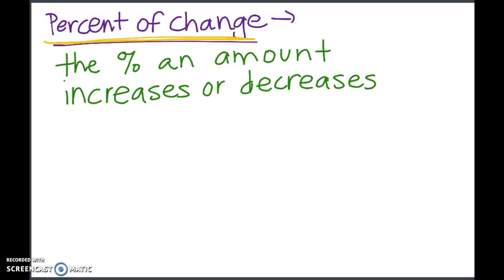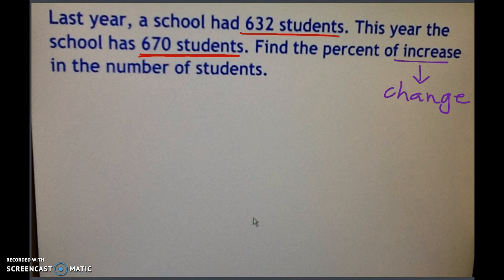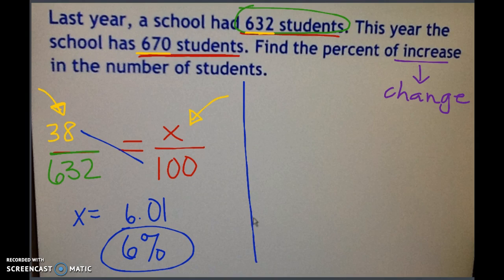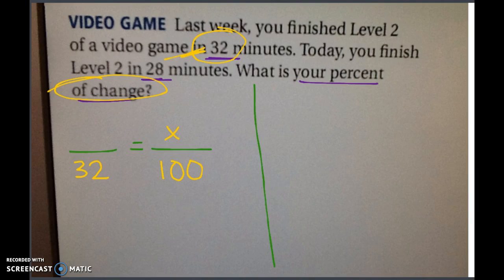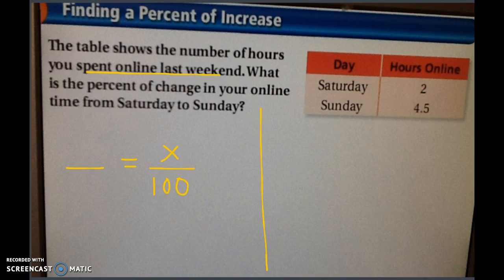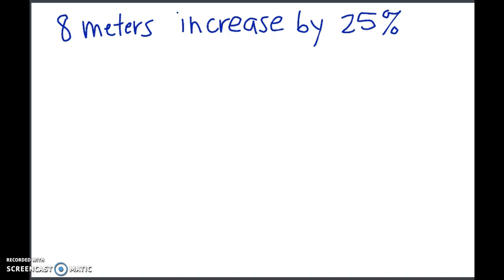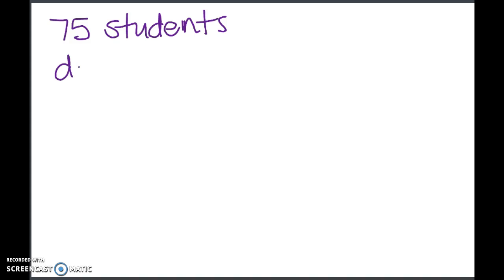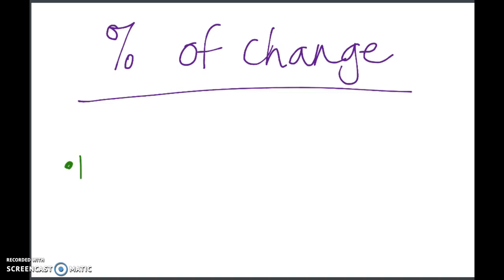Percent of Change